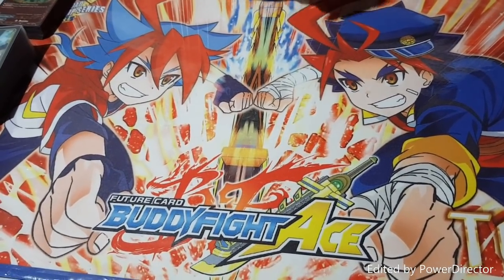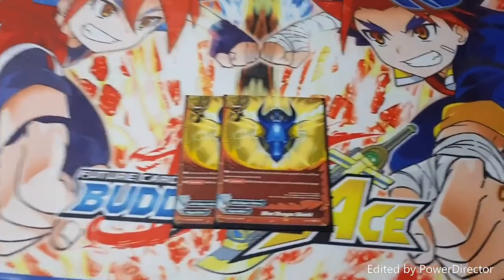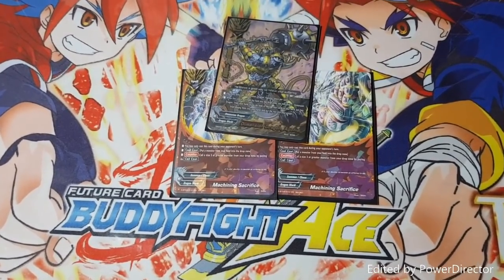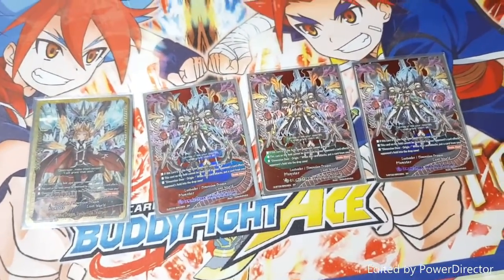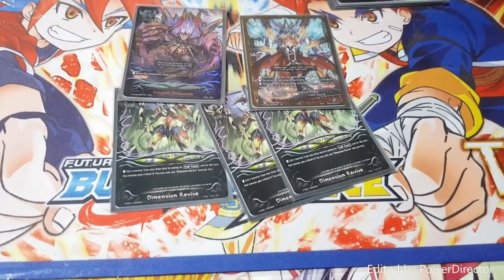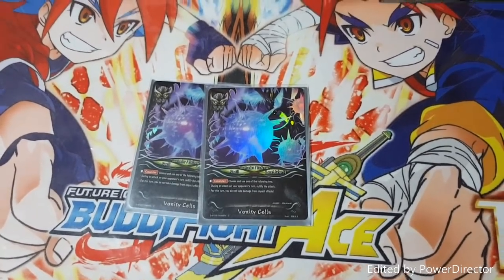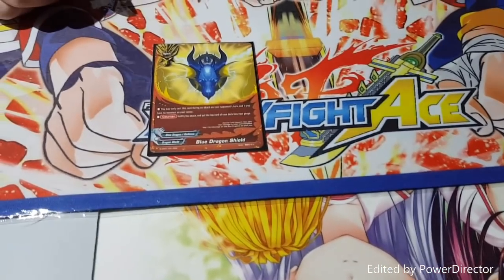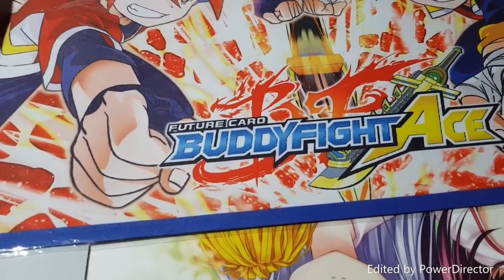Sam Hogg's Dimension Dragon Deck Profile 3rd place Huddersfield, UK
Hey Guys Sam here from team overthrow reboot bringing you the deck profile for the 3rd place list from huddersfield. Enjoy the long video where Sam goes into great detail on his match ups and things that he has been asked.